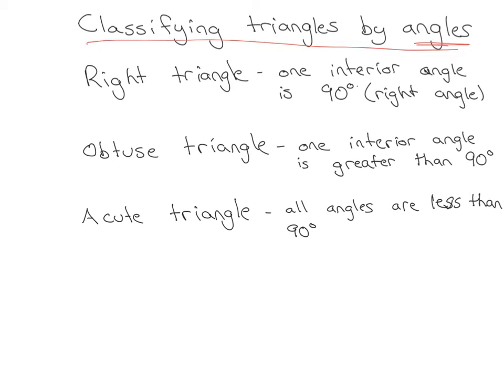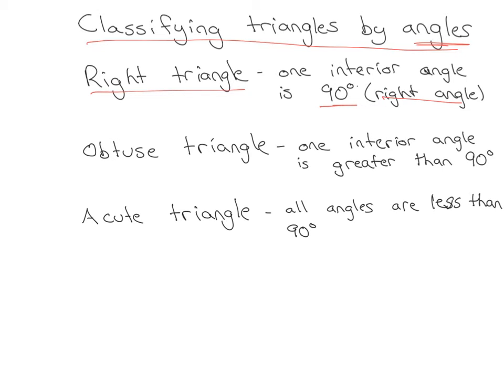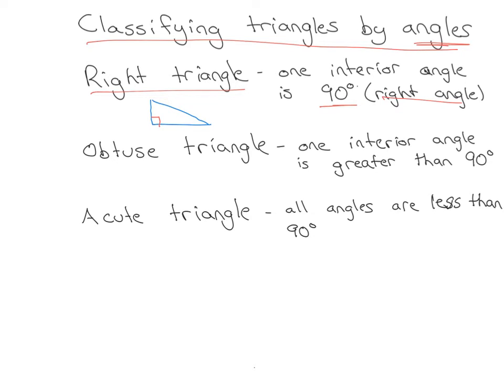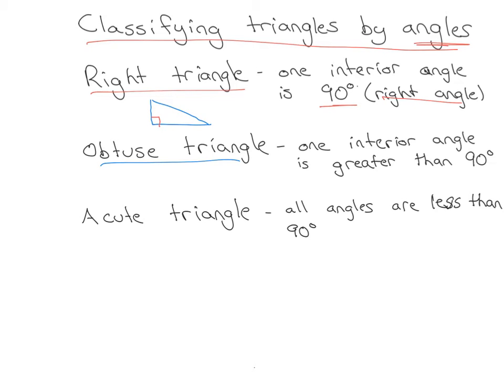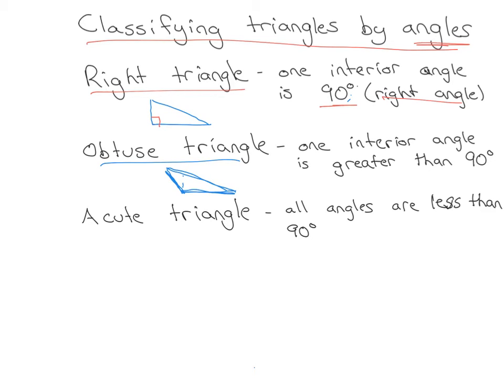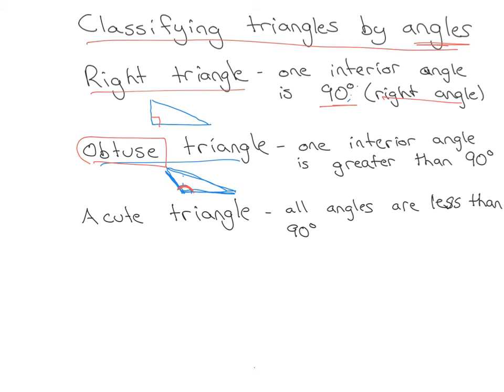Classifying Triangles part II